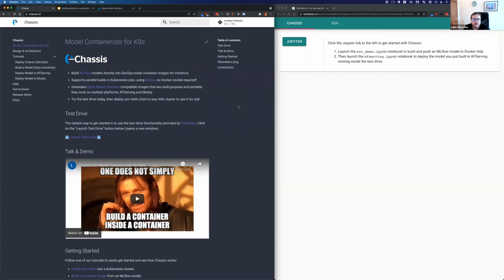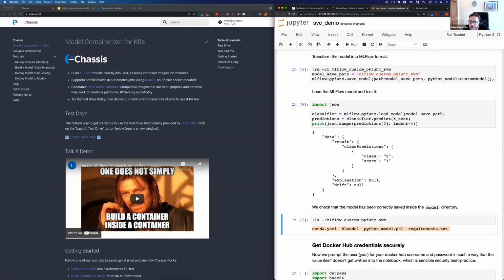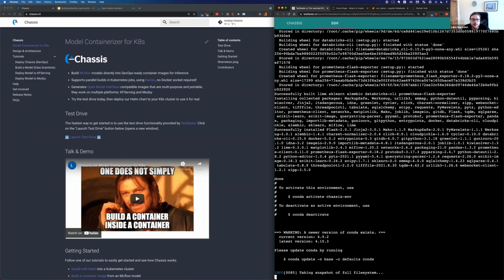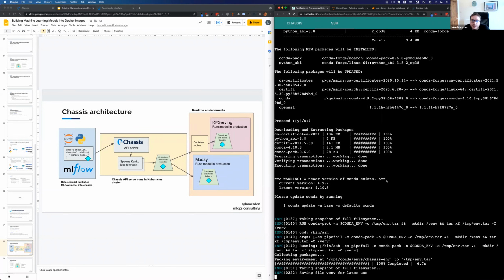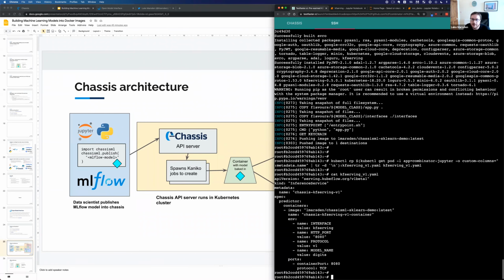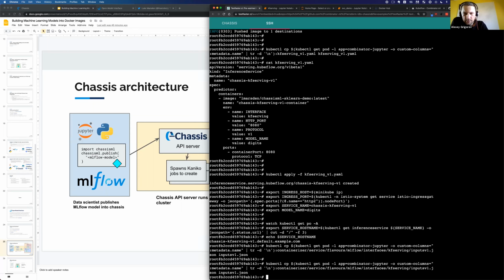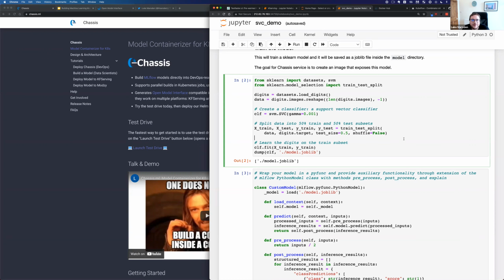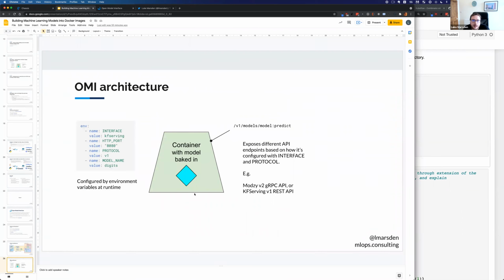Open-Source Spotlight - Chassis - Luke Marsden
Chassis - model containerizer for k8s

00:00 Intro and a few words about Luke
00:42 Chassis
01:19 Demo: Using Chassis to build a docker image with sklearn and mlflow
03:49 Publishing the image
05:28 Target platforms for deployment
07:33 Who works on it?
07:50 Plans and getting in touch
09:18 Demo continued: deploying the image
14:27 Why chassis is open source
15:06 Challenges (running Docker inside a Kubernetes pod)
16:05 Why data scientists shouldn't be building Docker images themselves
18:47 Advice: spend time thinking about how to help data scientists in your org